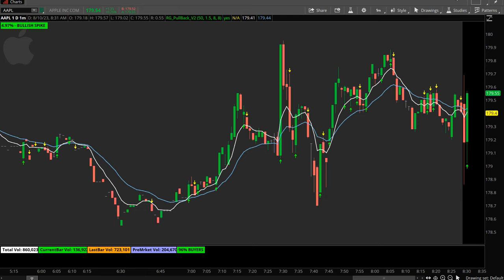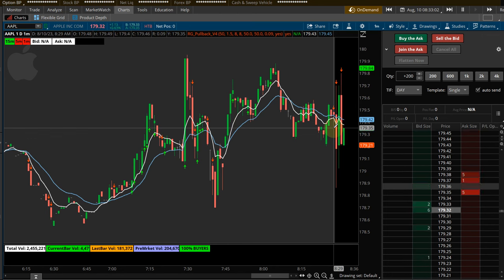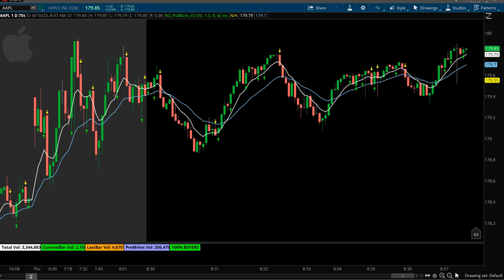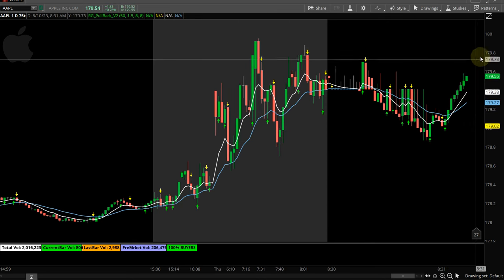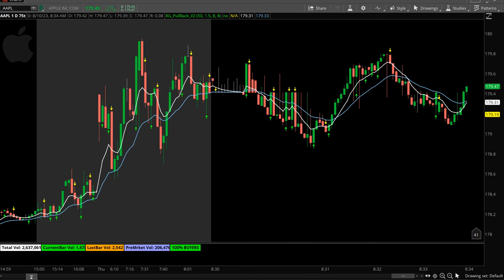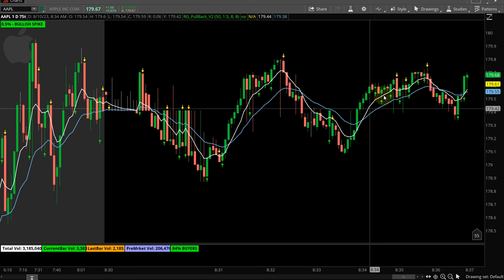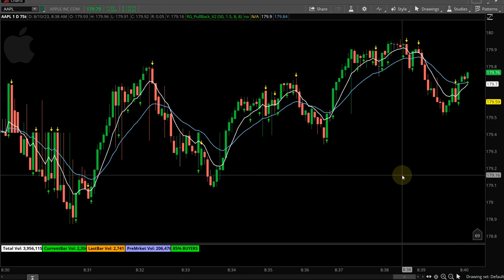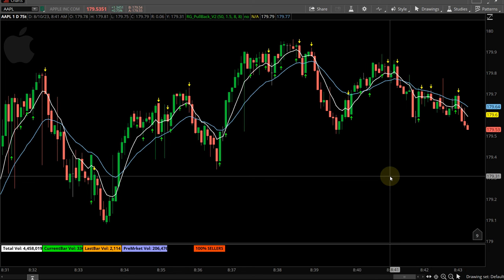"Mastering Trading with Tick Charts: Unveiling Powerful Insights and Strategies"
In this informative video, we delve into the world of tick charts and how they can revolutionize your trading game. Discover the unique advantages of using tick charts, from enhanced price clarity to improved market analysis. Learn valuable tips and strategies to harness tick charts effectively, empowering you to make smarter trading decisions. Whether you're a beginner or an experienced trader, this video is your key to unlocking the potential of tick charts for a more profitable trading journey.